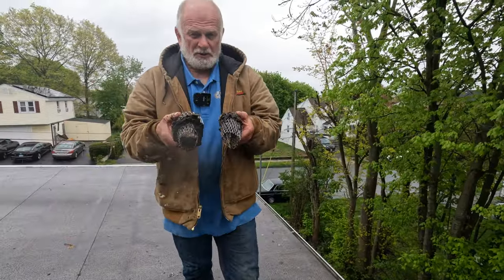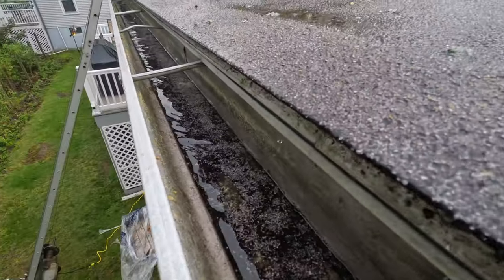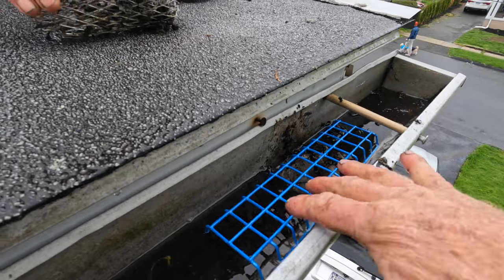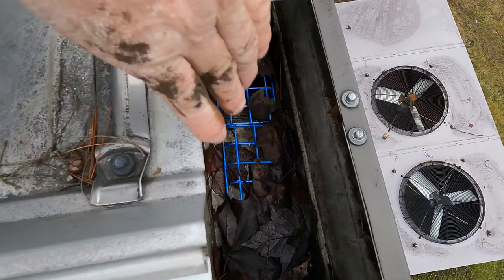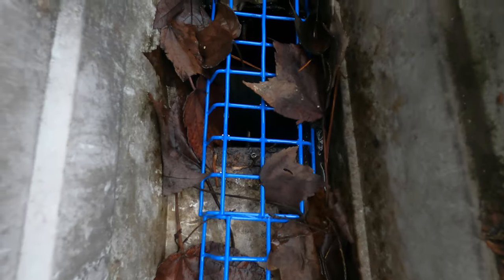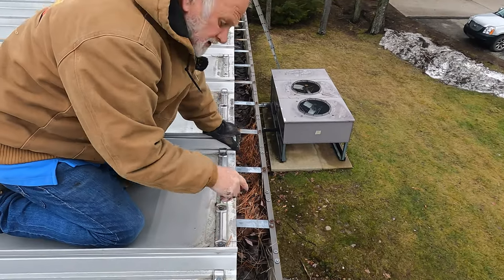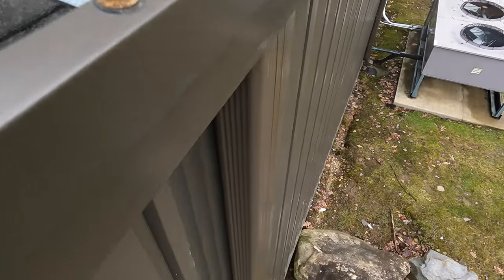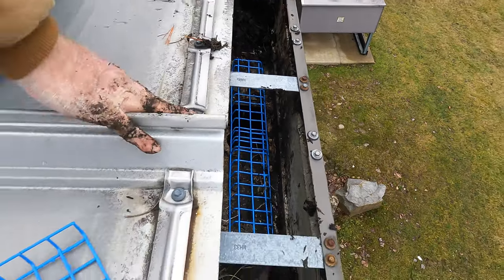98% of people use the worst Gutter Leave filter causing algae, moss, mosquitoes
The most common leave filter for a Gutter is from Lowes or Home Depot. You are better off not to have these filters in your gutter. Watch this video to see what is wrong with Gutter filters.

Chapters:
0:00 Gutter Plugs or Gutter Filter?
1:02 Removing the Plug
1:19 Z-Gutter Leave Filter
1:45 Commercial Gutter Filter